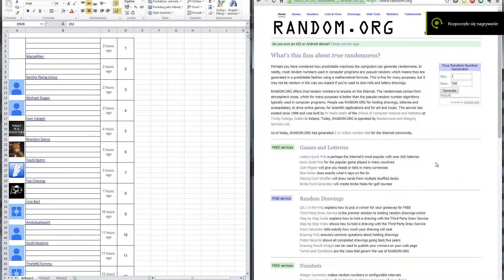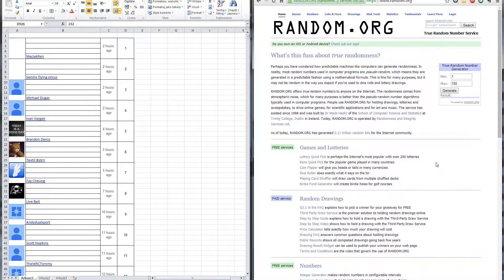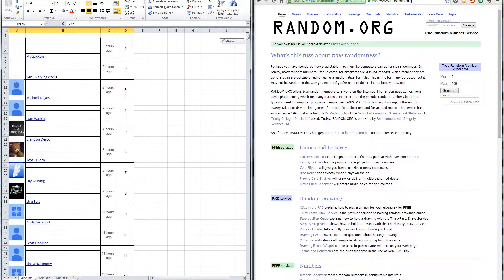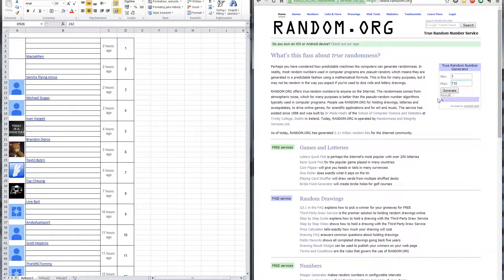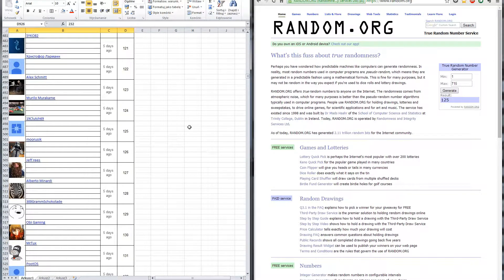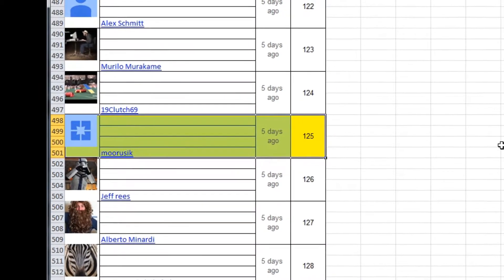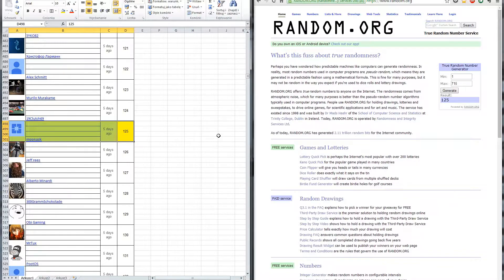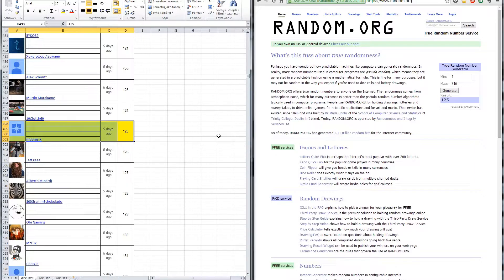Community giveaway drawing!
It's time to find out who won MiG-15Bis module!